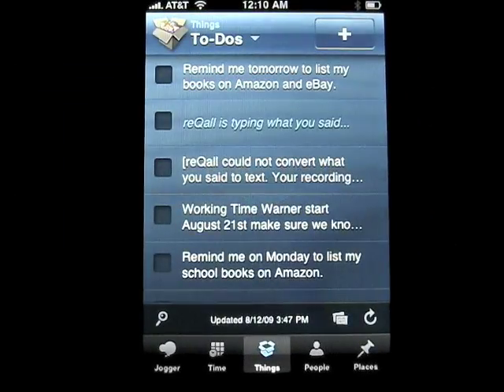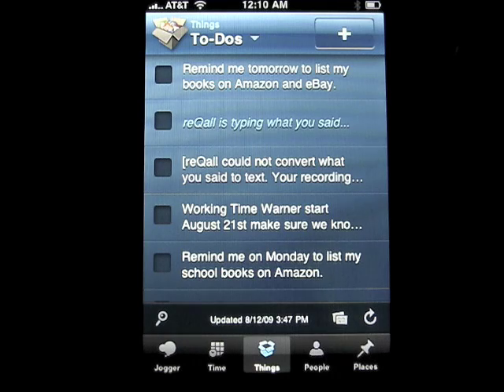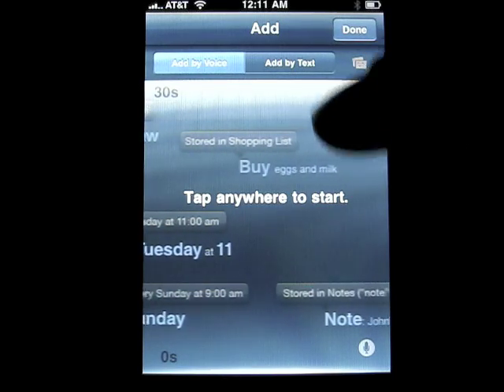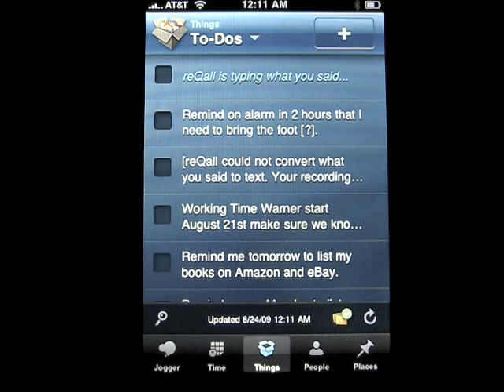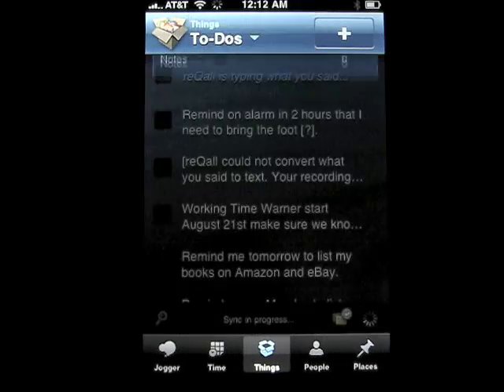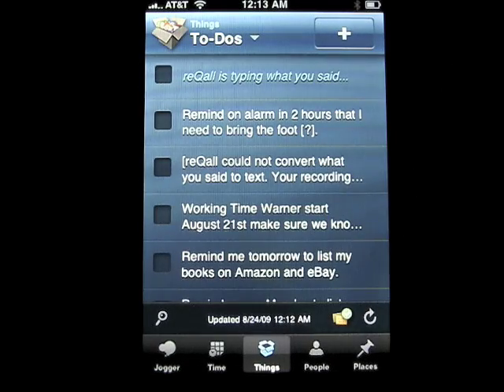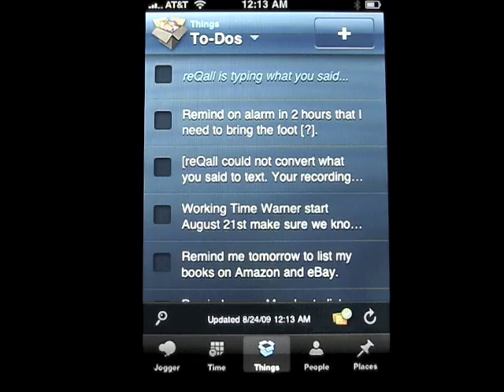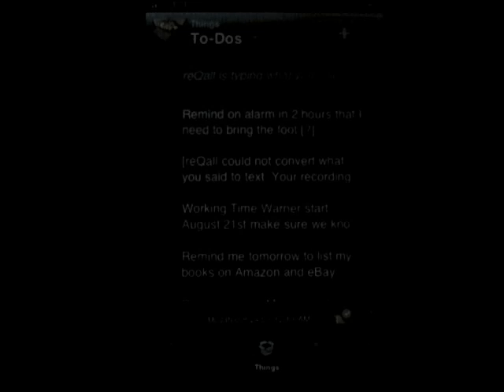reQall (Memory & Remembering App)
Today we take a look at reQall for iPhone and iPod Touch.